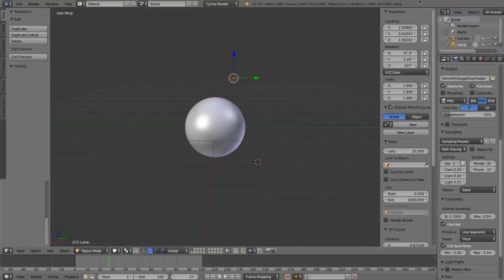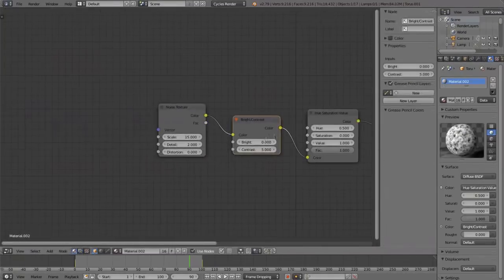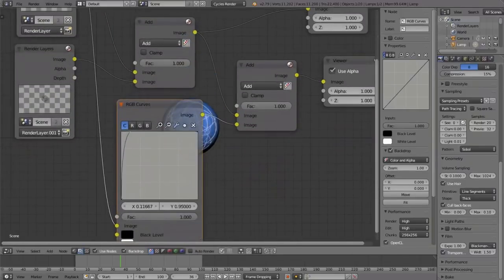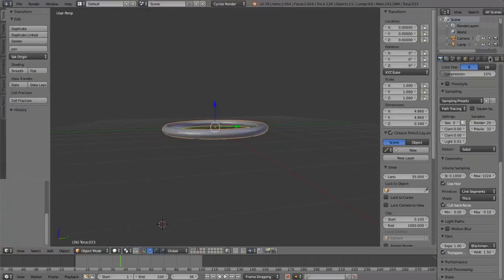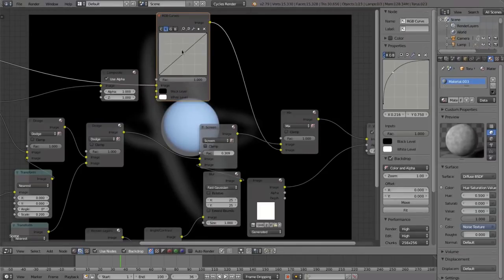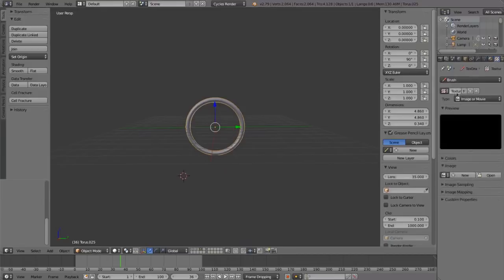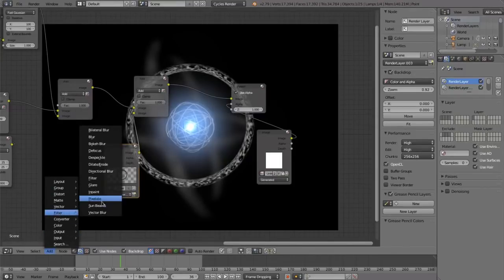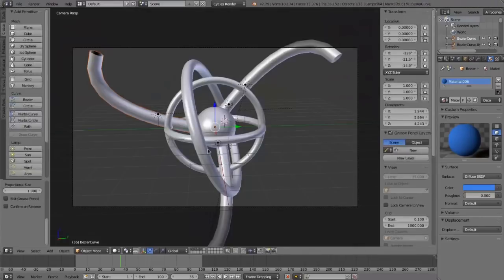Rasengan Naruto VFX in REAL LIFE - Blender Tutorial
A Blender VFX tutorial with 3D editor and compositor. How to make Rasengan (by Minato, Jiraiya and Naruto) in real life to turn anime into live action movie.

What else to say? People have asked for this so here you go. Rasengan from Naruto anime effect in real life.

This is just a simple and quick overview of the basic principle. To achieve more realistic and cool effect some tweaks and further improvements are necessary.

Used software: Blender